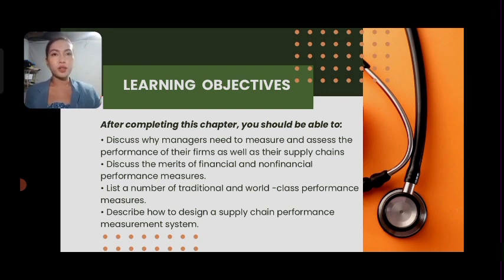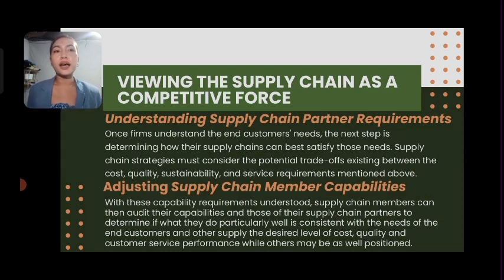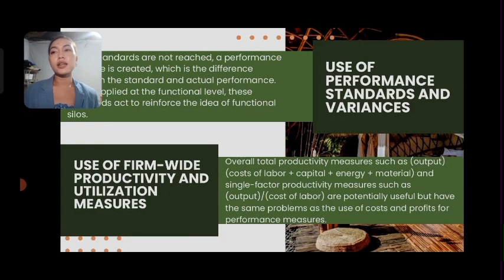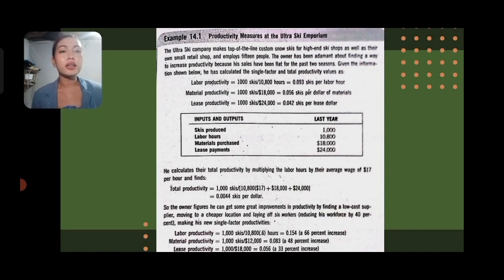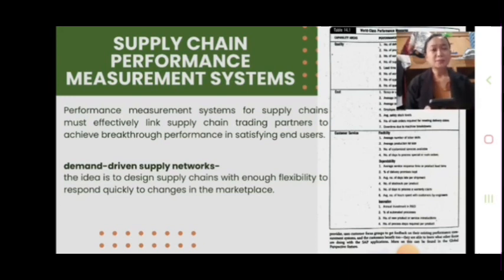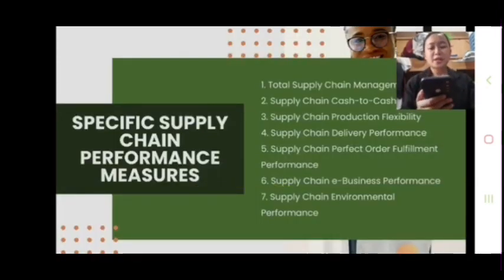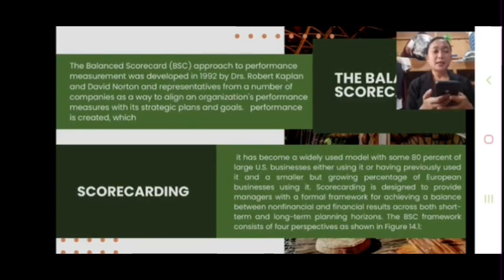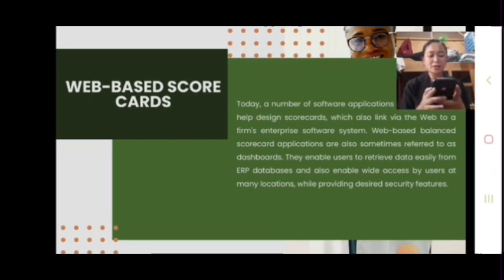Chapter 14 - Performance Measurement